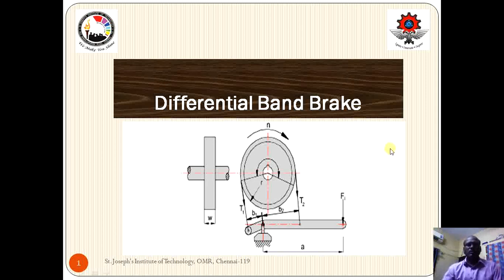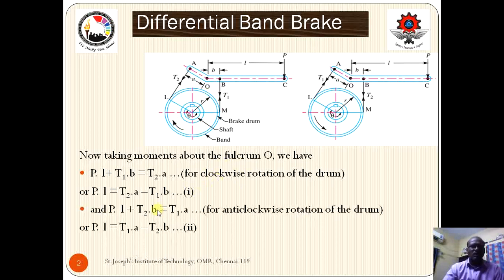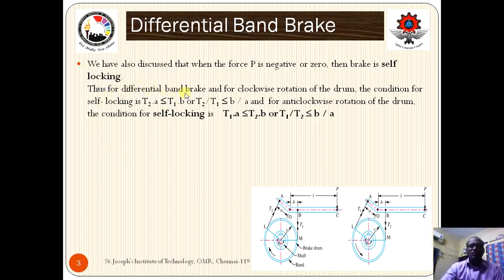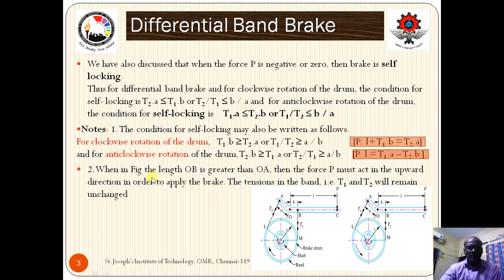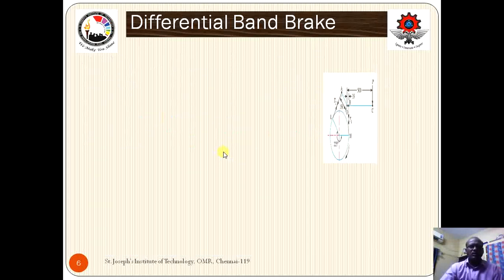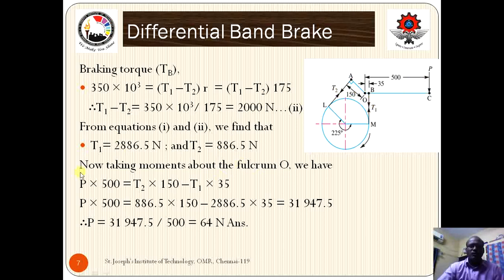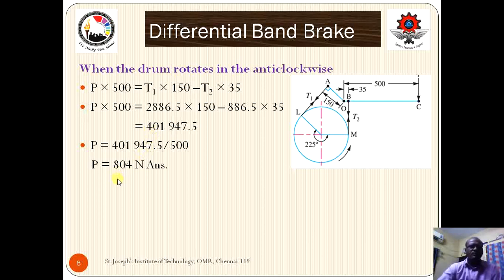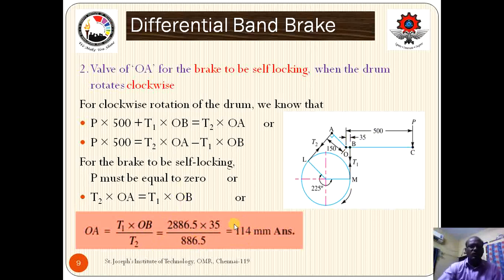DIFFERENTIAL BAND BRAKE